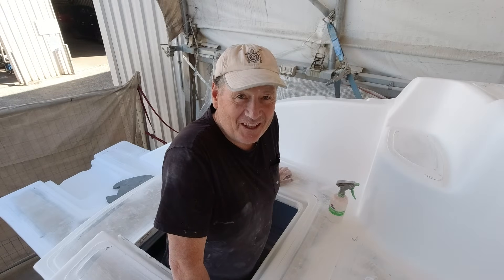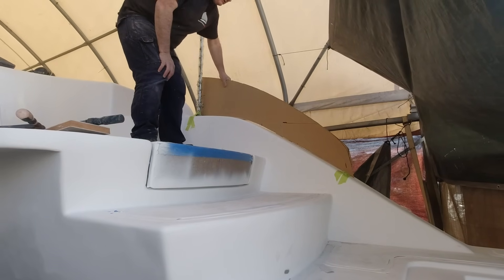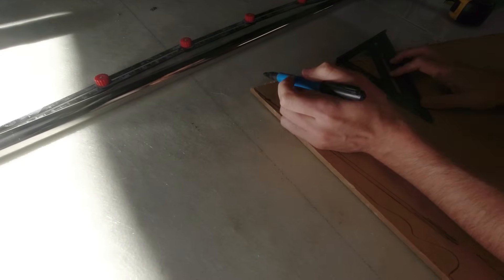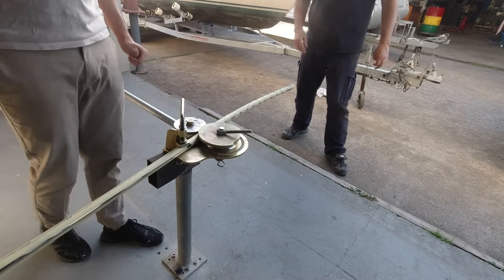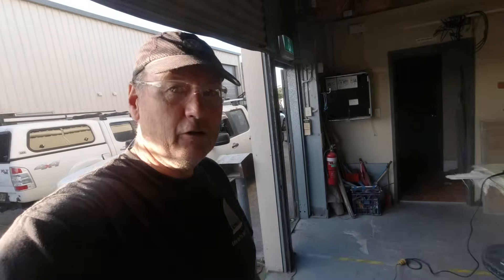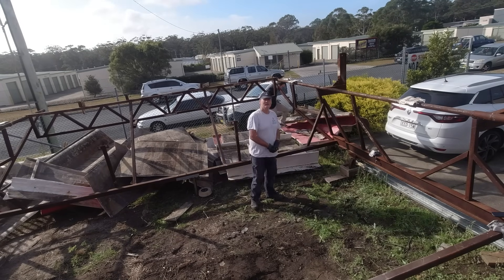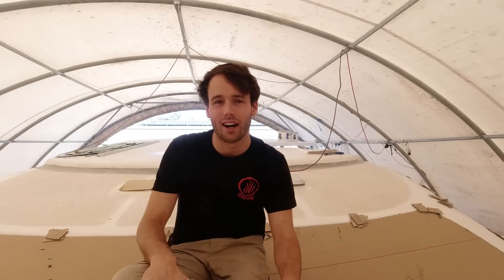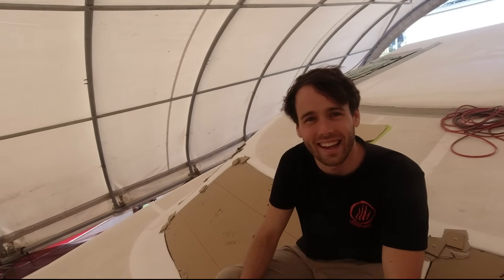IT HAD TO COME TO AN END // Catamaran Build Project Ep293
When you have the extra help available, find the worst job you can imagine and take full advantage of it. Our Sam's last day working with us on the Catamaran becomes a physical challenge and we test his engineering know how to bend a very complicated pair of stainless steel handrails.

Welcome to "Life On The Hulls"'

This YouTube build series is all about what it takes to build a Catamaran from Scratch. There is so much detail in a build of this size and so many different techniques involved in bringing her to fruition. I trust you will find something that may help with your current or future project, repair or dream boat build. If you feel there is value, please let us know and comment so we can continue to produce content worth your valuable time.